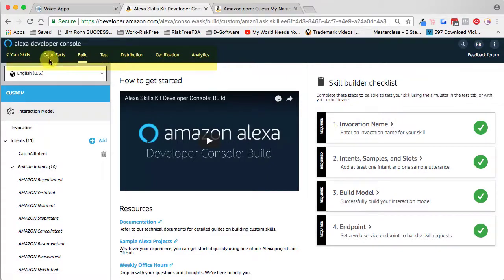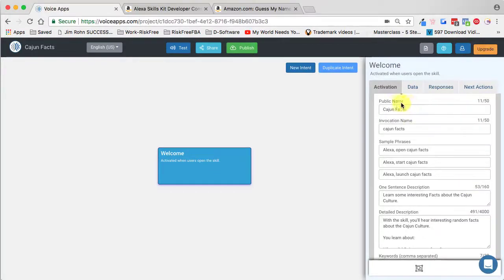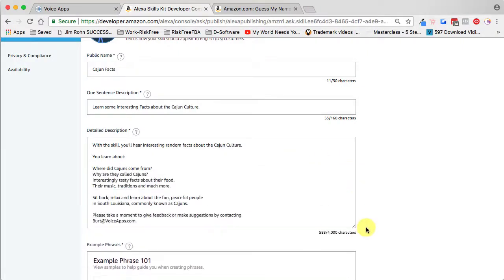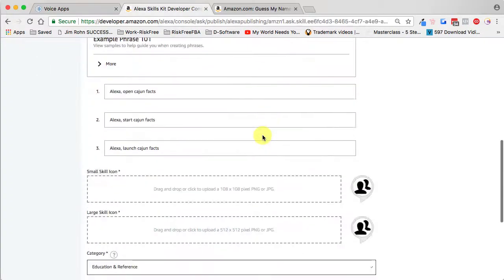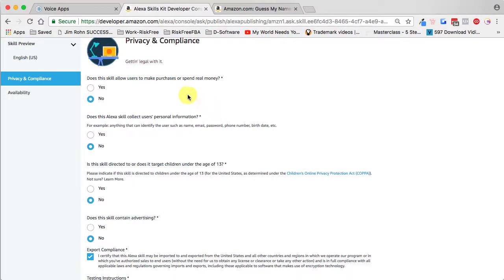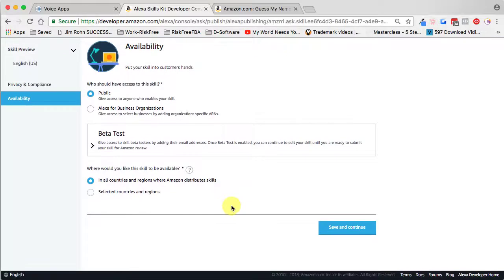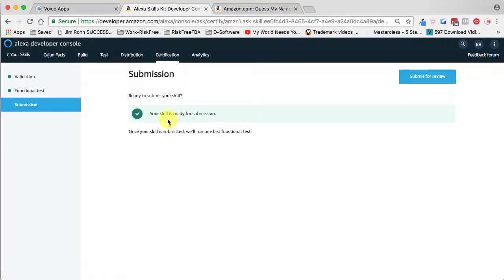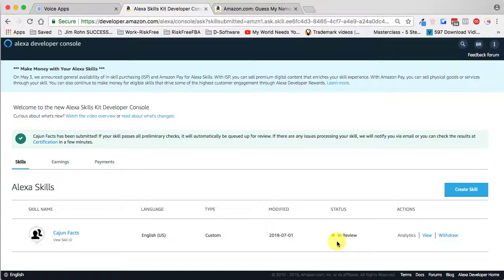07 Publishing Your Skill For Certification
See the Next Lesson